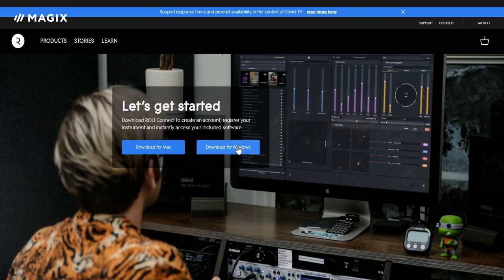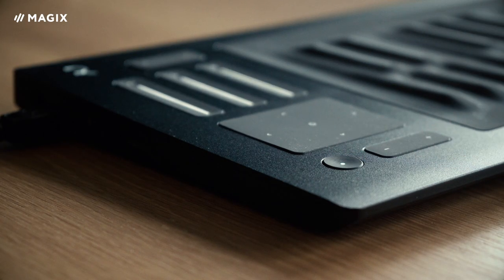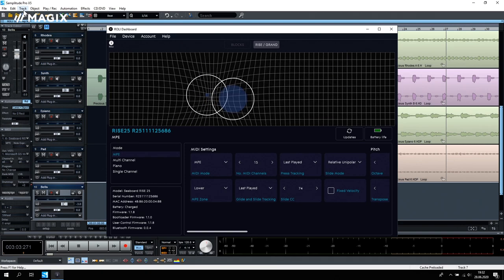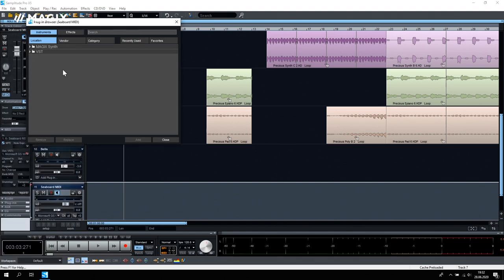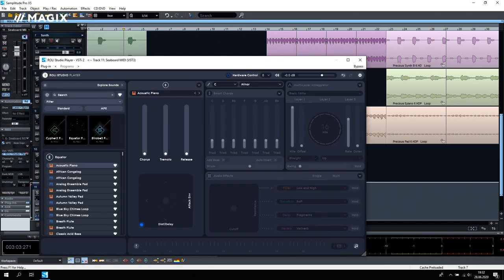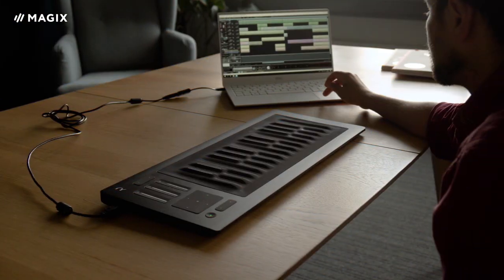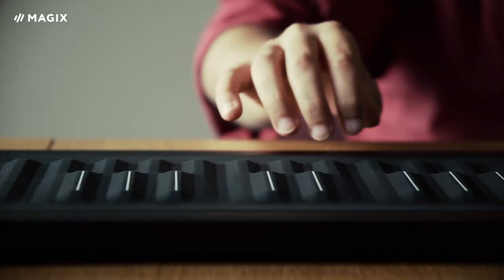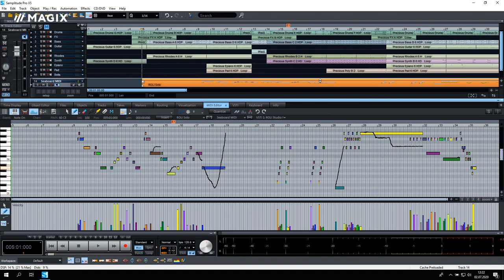How to use a ROLI Seaboard with Samplitude Pro X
Have a closer look on how to setup MIDI Polyphonic Expression (MPE) within Samplitude Pro X. Integrate MPE-capable controller like ROLI's Seaboard into your MIDI workflow. Read on about the relevance of MPE in our latest MAGIX Magazine article.